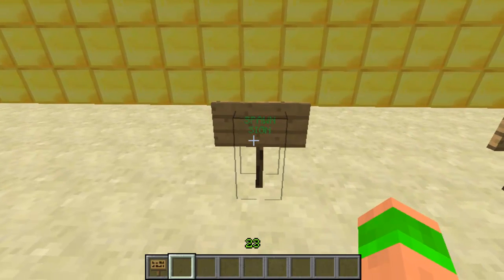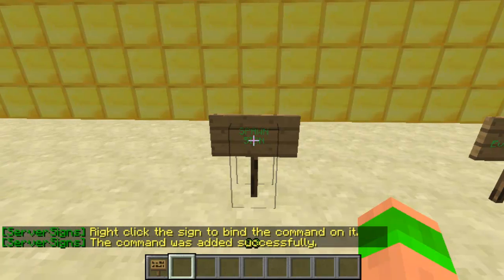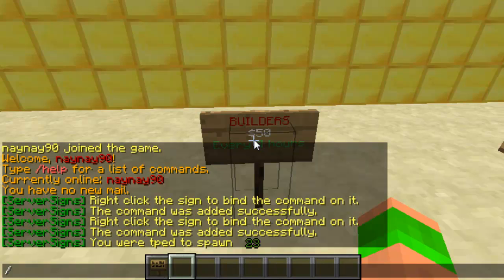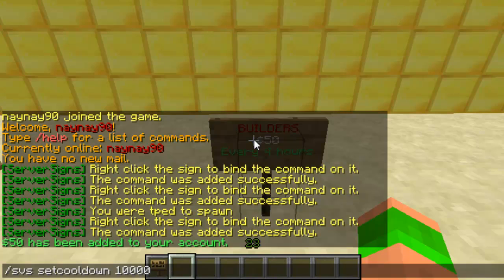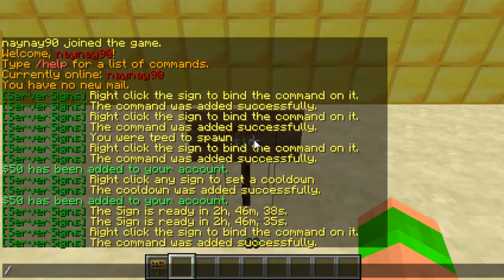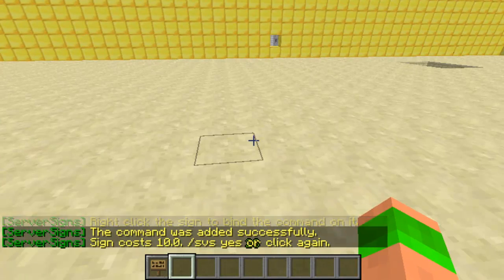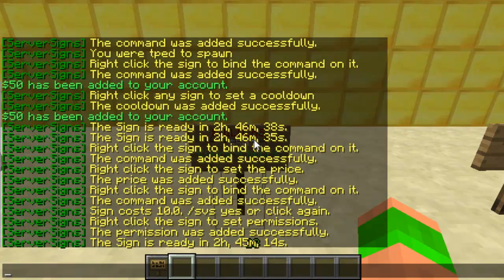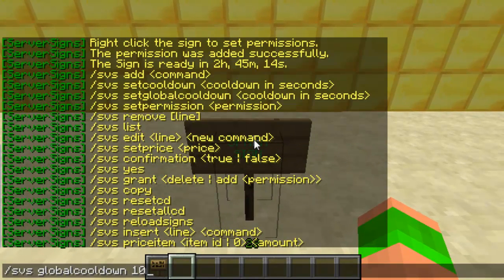Minecraft Bukkit Plugin - Server Signs - Add commands to signs with a simple command